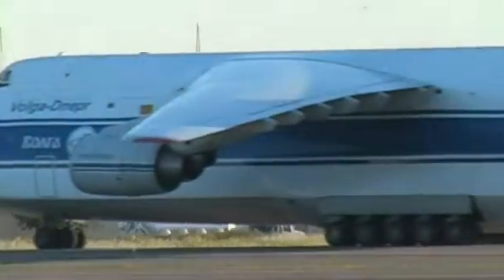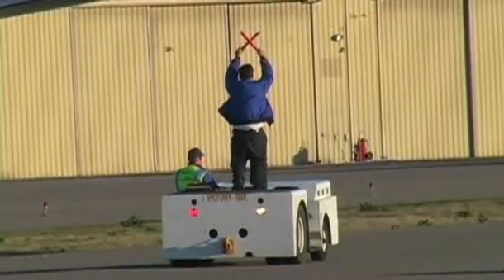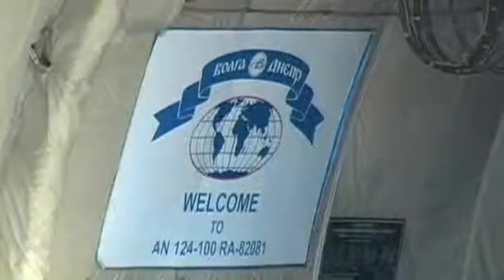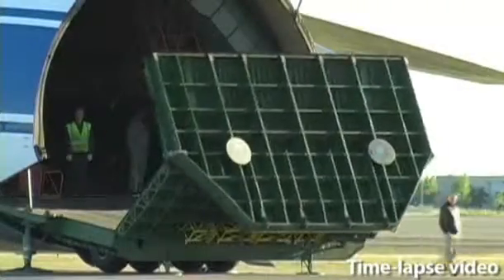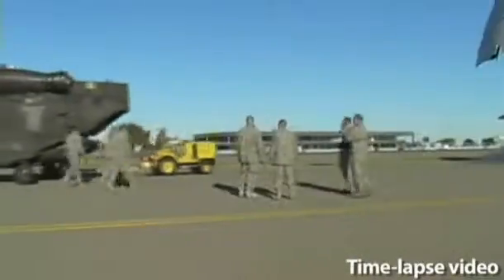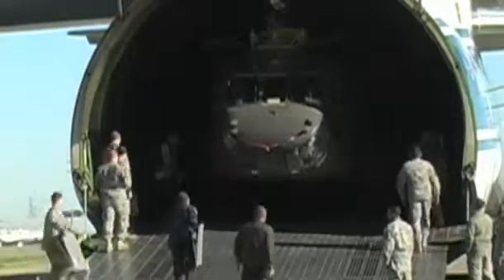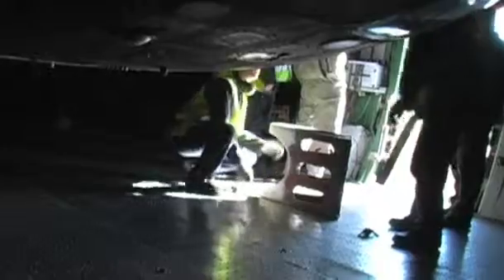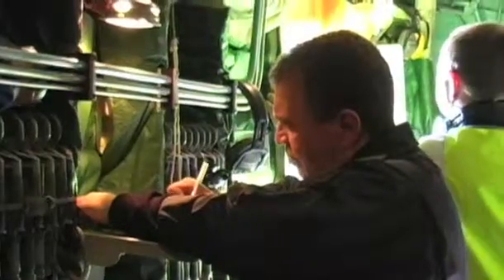Massive Russian aircraft visits Stockton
A Russian-made AN-124, a cargo plane with a capacity larger than the U.S. military C-5 Galaxy, stopped at Stockton Metropolitan Airport April 30 to pick up two U.S. Army Chinook helicopters for delivery to Alaska.
Recordnet.com, originally published April 30, 2010
Video/editing: Tara Cuslidge